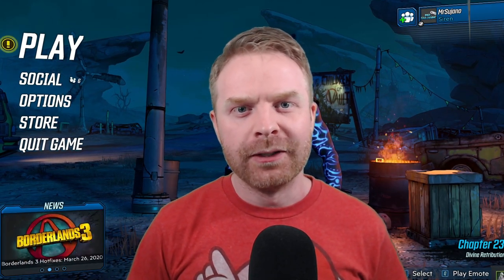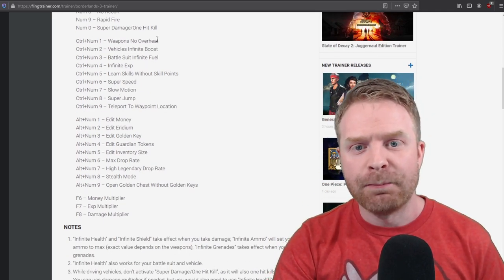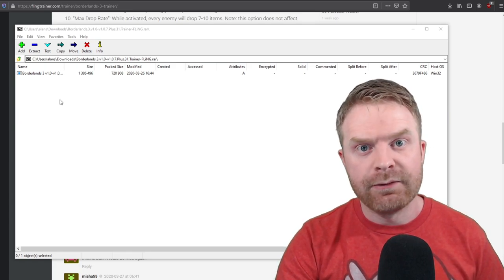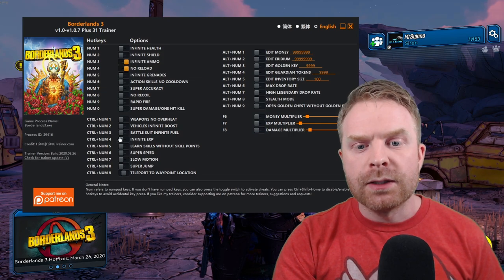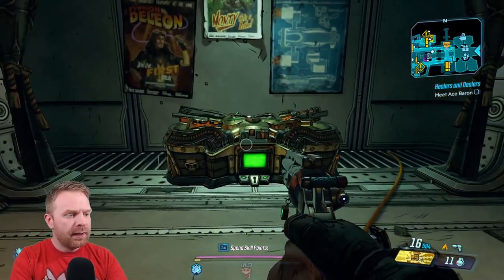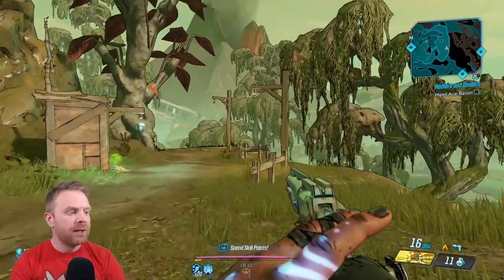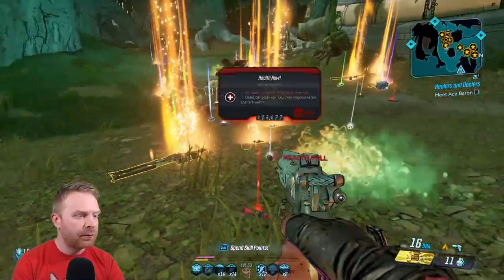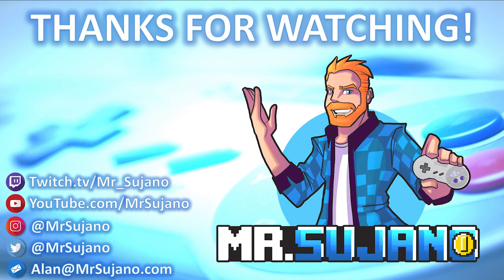How to cheat in Borderlands 3 for PC - Flingtrainer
Hey all! In this video I explain how to hack Borderlands 3 with a trainer!

Flingtrainer list of cheats:

Options

Num 1 – Infinite Health
Num 2 – Infinite Shield
Num 3 – Infinite Ammo
Num 4 – No Reload
Num 5 – Infinite Grenades
Num 6 – Action Skills No Cooldown
Num 7 – Super Accuracy
Num 8 – No Recoil
Num 9 – Rapid Fire
Num 0 – Super Damage/One Hit Kill

F6 – Money Multiplier
F7 – Exp Multiplier
F8 – Damage Multiplier
Notes

    “Infinite Health” and “Infinite Shield” take effect when you take damage; “Infinite Ammo” will set your ammo to max (exact value depends on the weapons); “Infinite Grenades” takes effect when you use grenades.
    “Infinite Health” also works for your battle suit and vehicle.
    While driving vehicles, don’t activate “Super Damage/One Hit Kill”, as it will also one hit kills your vehicle. You can use damage multiplier if needed, but you would also need to use “Infinite Health” to keep your vehicle health full.
    “Infinite Exp” takes effect when you gain Exp; Also works on guardian exp.
    “Learn Skills Without Skill Points” will set your skill point to zero so you won’t see the annoying message that tells you to spend unused skill points.
    “Edit Money”, “Edit Eridium”, and “Edit Golden Key”: After activated, open inventory to see the values change.
    “Edit Eridium”: You need to obtain at least one Eridium for it to work.
    “Edit Golden Key”: You need to obtain at least one Golden Key for it to work. To get golden keys early in the game, use the shift code (enter it in Main/Pause menu-Social-Shift) ZFKJ3-TT3BB-JTBJT-T3JJT-JWX9H to receive 3 golden keys.
    “Edit Guardian Tokens”: Open guardian level screen to see the value changes. You may want to set it to 0 afterward to avoid the game keep telling you to spend remaining tokens.
    “Max Drop Rate”: While activated, every enemy will drop 7-10 items. Note: this option does not affect item rarity.
    “High Legendary Drop Rate”: While activated, each item dropped from enemies will have 10%-20% chance being a legendary item.